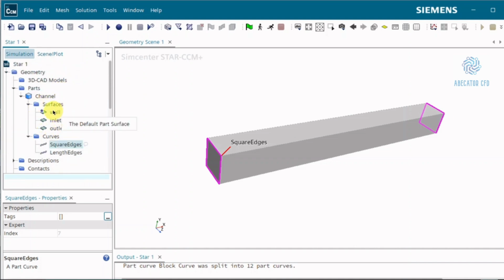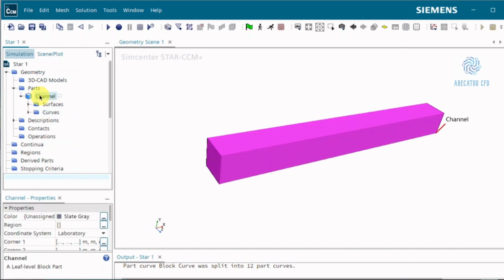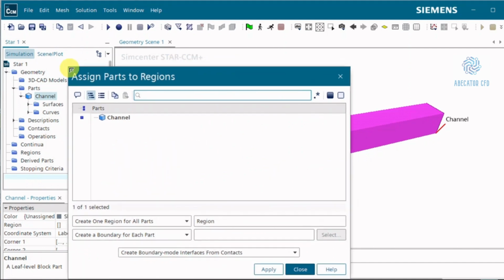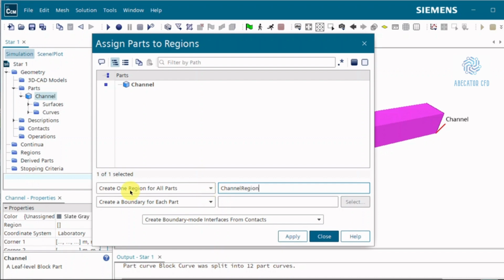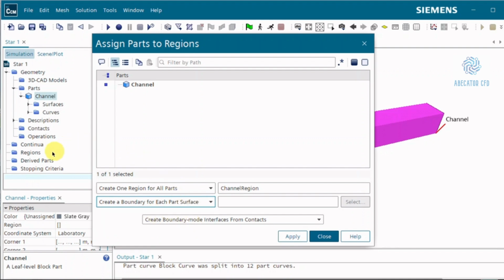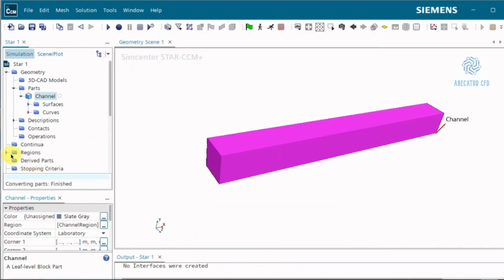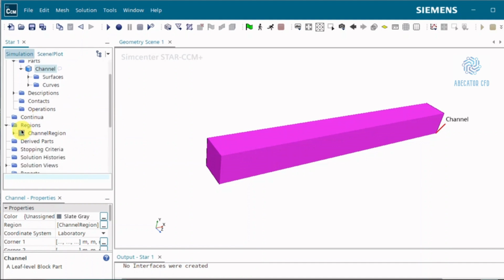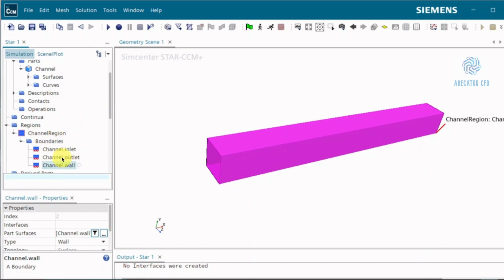STAR-CCM+ Beginner Tutorial | Chapter 2: Internal Channel Flow Simulation | Part 4: Region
In this video, we start Chapter 2 of the STAR-CCM+ tutorial series, focusing on internal flow simulation inside a channel.
This chapter guides you through the complete CFD workflow, from creating your first simulation file to solving the flow and analyzing velocity results.

The tutorial is designed for beginners and helps build a solid foundation in internal flow modeling using STAR-CCM+.

• Creating the first STAR-CCM+ simulation (SIM) file
• Building and visualizing the channel geometry
• Separating and naming surfaces and curves
• Creating the computational region
• Mesh generation using the Directed Mesh approach
• Fluid physics setup and model selection
• Applying boundary conditions and flow parameters
• Reviewing stopping criteria and active solvers
• Solving the flow and checking convergence accuracy
• Post-processing results: velocity contours and vector plots

This tutorial is part of the complete STAR-CCM+ learning series on the Abecator CFD channel.
The series focuses on practical, step-by-step CFD examples to help students, researchers, and engineers master STAR-CCM+.

– Like the video if it was helpful

– Like the video if it was

To do this, right-click on your part—which in our case is Channel—and look for the option Assign Parts to Regions. When you click on this option, a new window opens where you can configure the settings related to region creation.
Below that, the software asks how the boundaries should be created for this part. What we want here is to create one boundary for each part surface. Therefore, select the option Create a boundary for each part surface and make sure it is enabled.

Master Meshing in STAR-CCM+ | Complete Tutorial Series
STAR-CCM+ Meshing Explained from Zero to Mastery
How to Create Professional Meshes in STAR-CCM+ | Meshing Mastery
STAR-CCM+ Meshing Mastery | Complete Meshing Tutorial

STAR-CCM+ tutorial for beginners, how to set up a CFD simulation in STAR-CCM+, oil–air multiphase flow around a gearbox in STAR-CCM+, conjugate heat transfer simulation in STAR-CCM+ step by step, external aerodynamics simulation of an airplane in STAR-CCM+, learn CFD from scratch using STAR-CCM+, CFD project ideas for students in STAR-CCM+
CFD English tutorial, bilingual CFD channel, step by step CFD tutorial, complete CFD course, full STAR CCM course
CFD for mechanical engineers, CFD for students, CFD for researchers, mechanical engineering tutorials, aerospace engineering tutorials, automotive CFD, academic CFD projects, industry CFD project
CFD for beginners, CFD for engineers, external aerodynamics, internal flow simulation, heat transfer simulation, conjugate heat transfer, multiphase flow, oil lubrication simulation, gearbox oil splash, turbulence modeling, RANS simulation, mesh generation, mesh quality, boundary conditions, post processing CFD
Abecator CFD, Abecator, CFD tutorials, CFD training, Computational Fluid Dynamics, engineering simulation, simulation tutorials, CAE tutorials